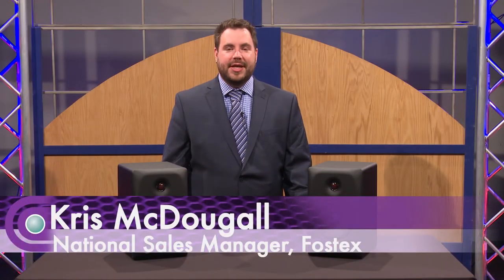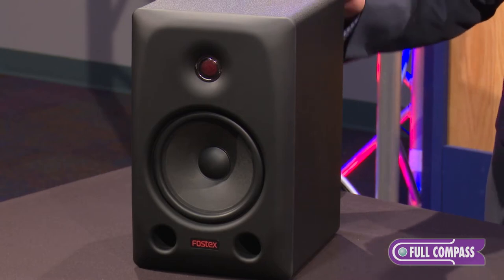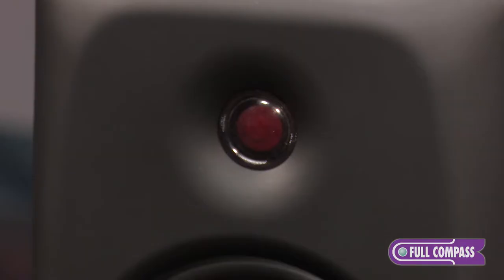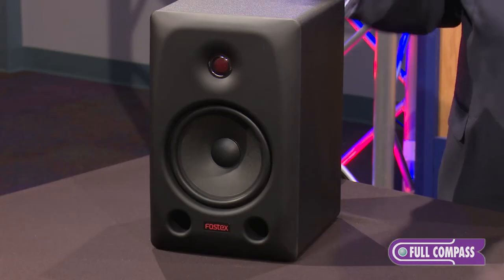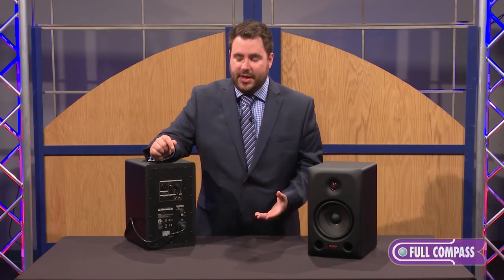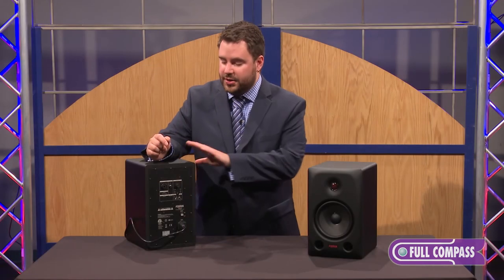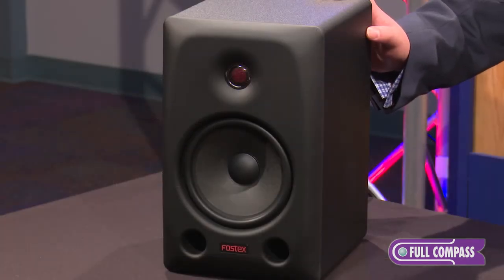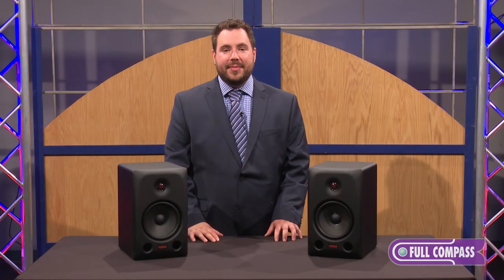Fostex PX-6 Active Monitor Speaker Overview | Full Compass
Fostex's PX-6 Professional Monitor Speaker consists of 6.5" LF and 1" HF drivers.  The superior digital FIR filter realizes unprecedented accurate sound reproduction and delivers class leading sonic performance.

Also featuring the "Fostex Active Phase Optimization" allowing you to adjust the phase of each PX-6 by 9 degree order up to 180 degree for an accurate phase setting in the multi-channel monitoring environment.